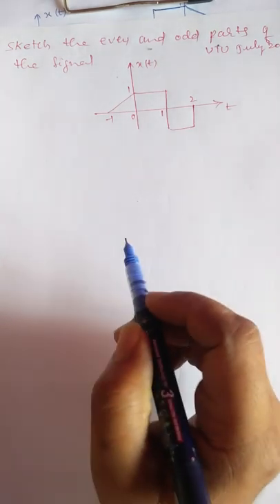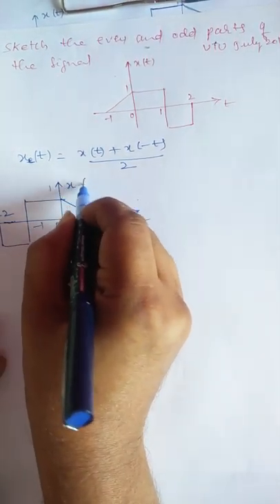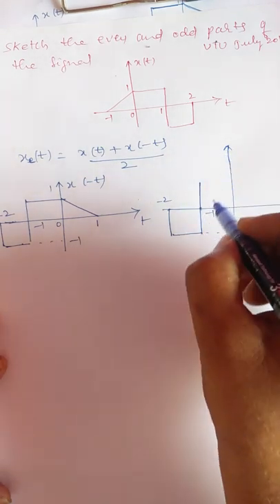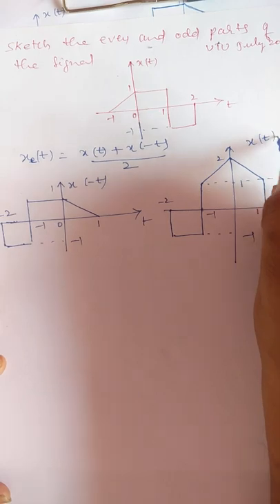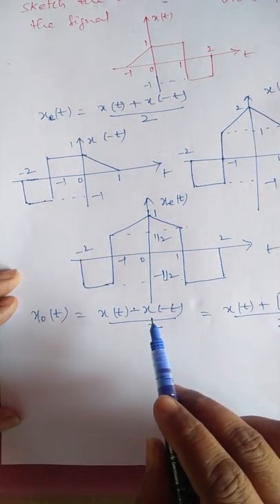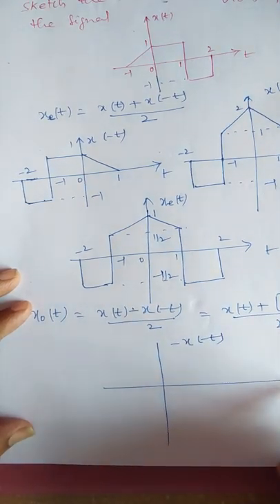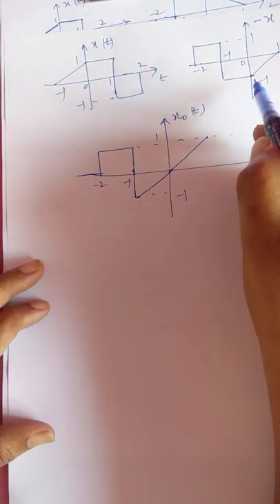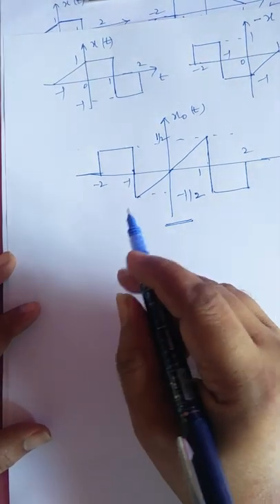Even and Odd parts of the signal Video5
Solving Problem on finding even and odd components of continuous time signal